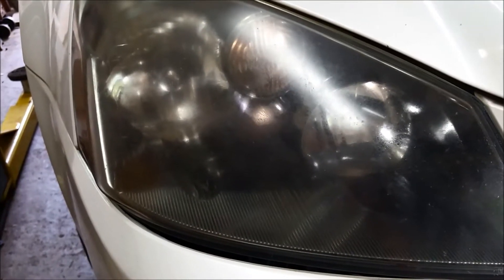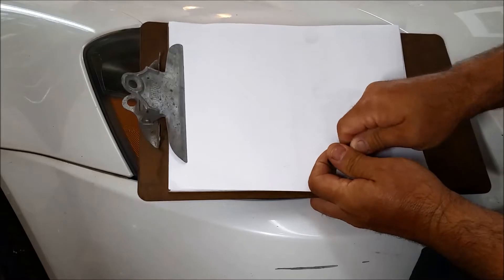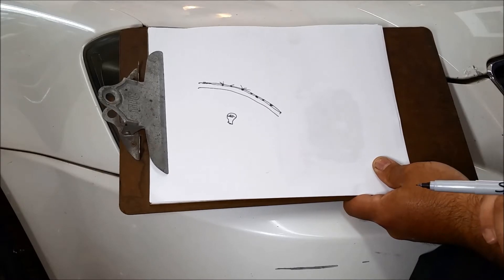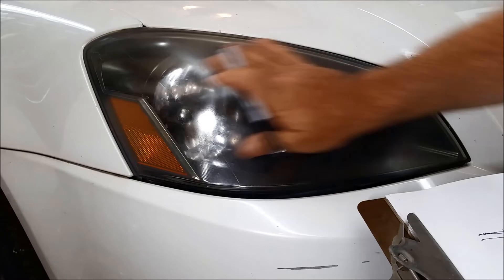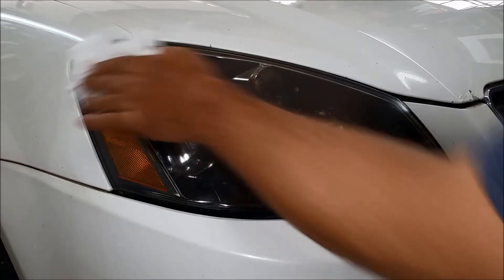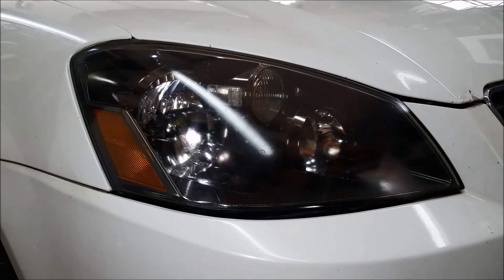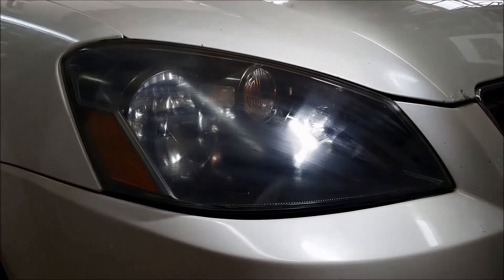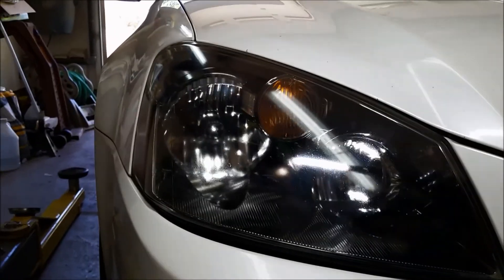How to Restore Headlights - DIY Easy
Yeah, I know. not another headlight restoration video. At the suggestion of a fellow YouTuber, I'm going to give it a go. I don't pretend to be the best at this and there is no denying there's a fair amount of these video's out there. But I'll try to help you understand what it is we're trying to do when we restore the lens in hopes that you'll be able to run with this on your own and make it better.

I always encourage constructive discussion in the comment section but abusive or insulting language will not be allowed.